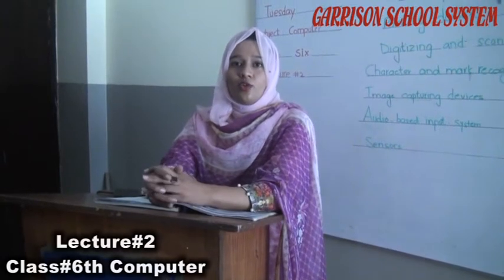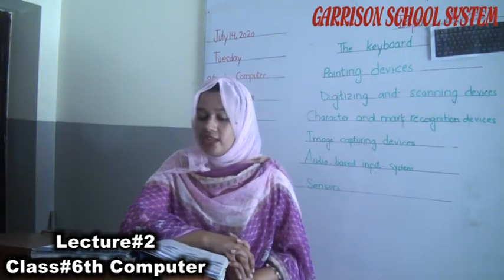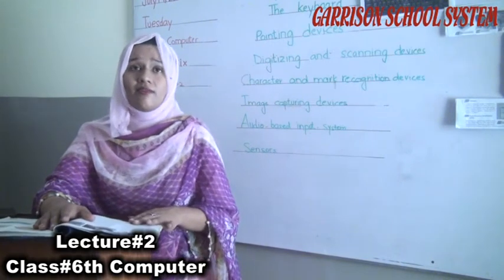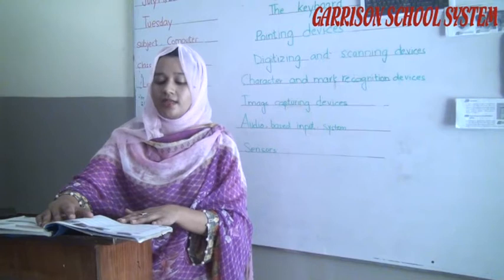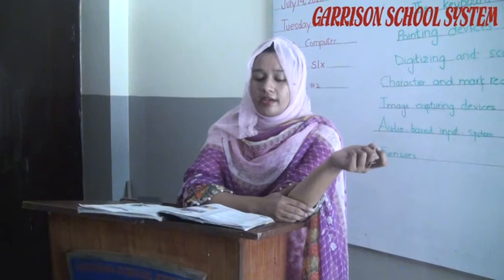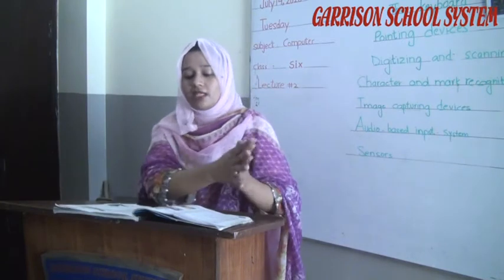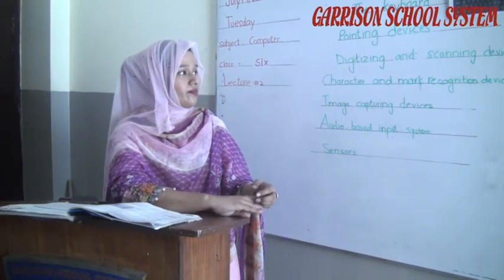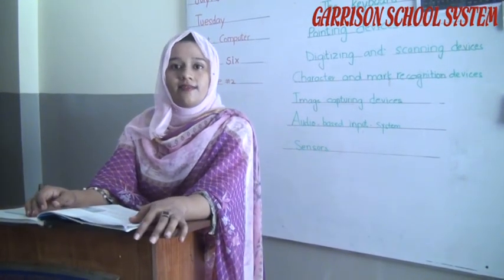Lecture#2 Of Class#6th Computer By GSS